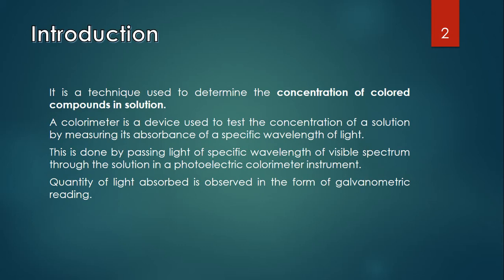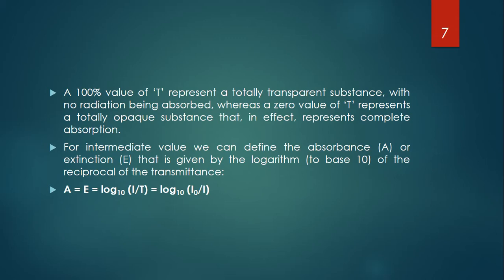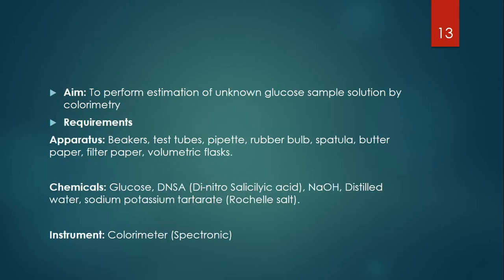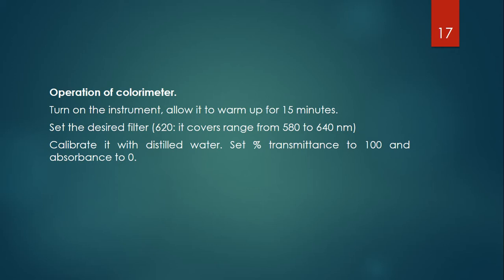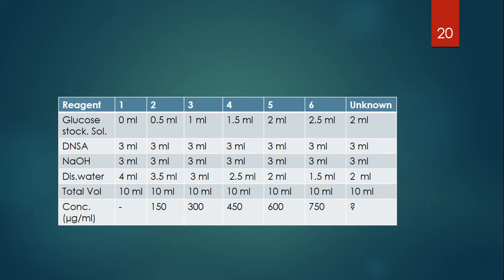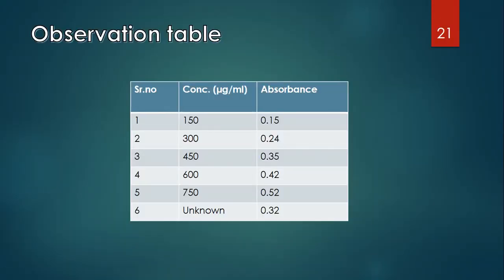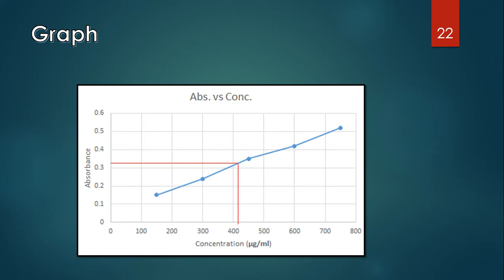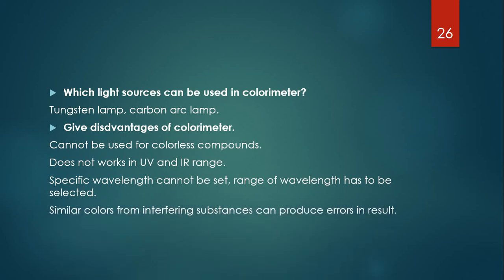Glucose estimation by colorimetry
The video covers estimation of glucose by colorimetry